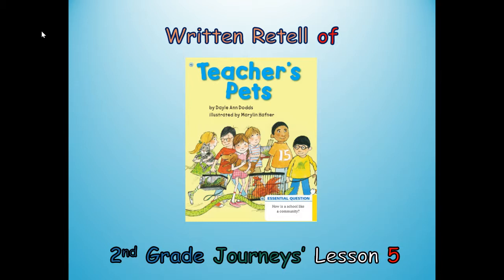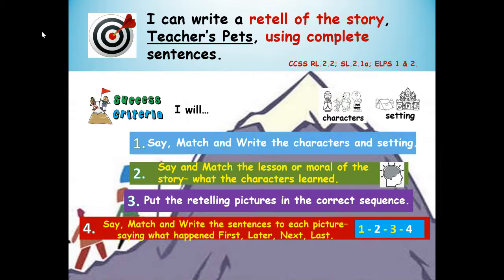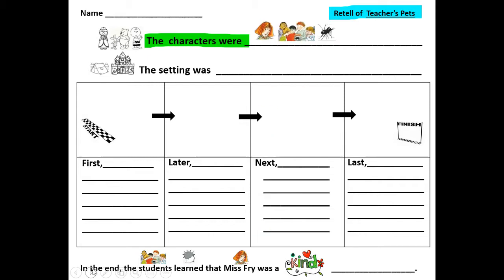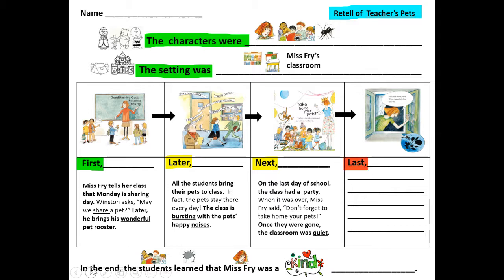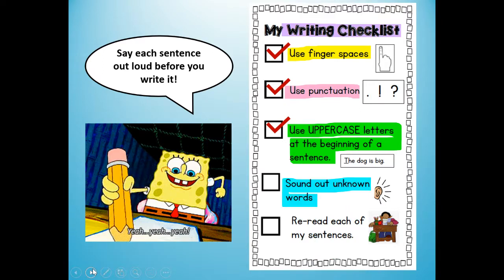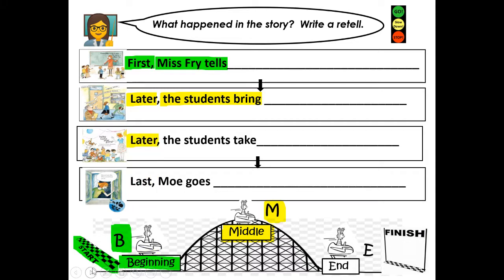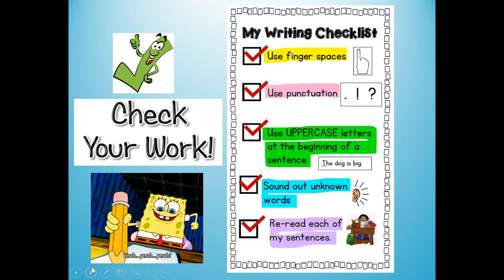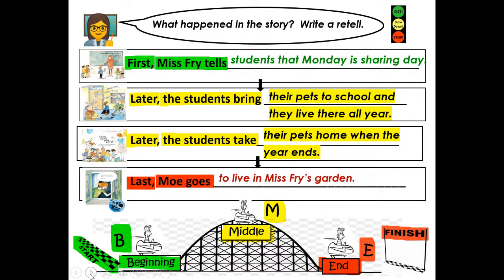Second Grade Journeys' Lesson 5 WRITTEN RETELL of Teachers' Pets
This power point lesson has students write a retell of the story using sentence frames.  This lesson has a learning target aligned with CCSS and ELPS along with success criteria.  This lesson has students review the story and retell it outloud (orally) first before writing the story.  It was made for all students-- especially visual learners and English Language Learners.